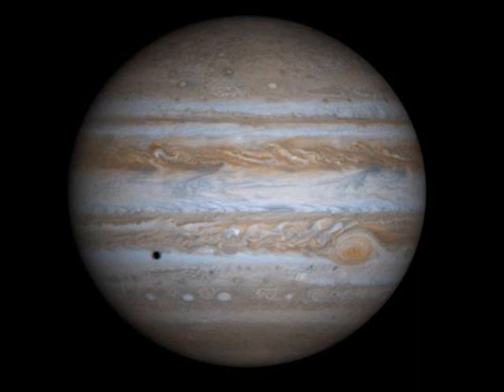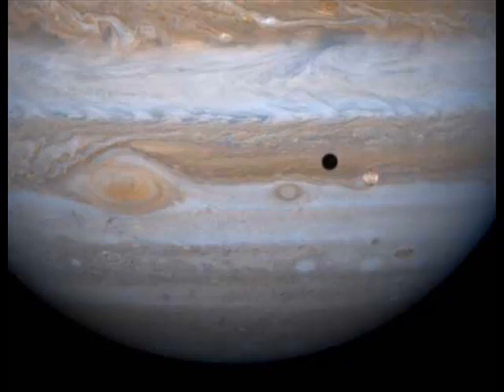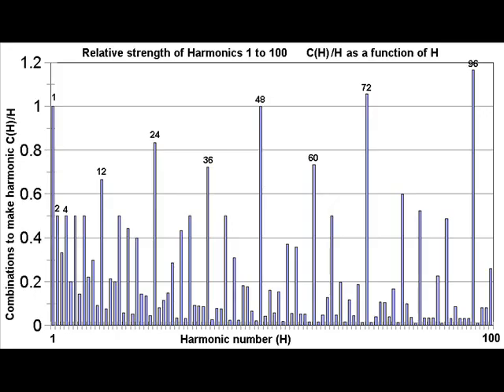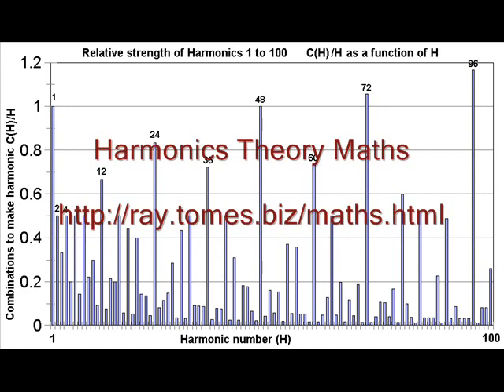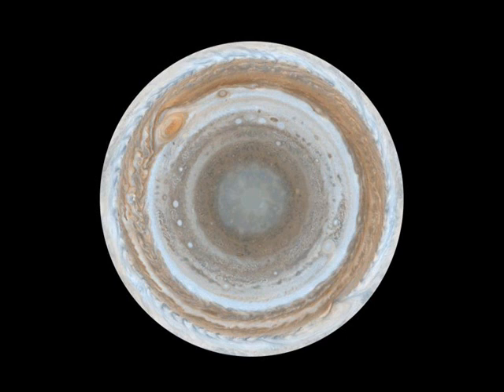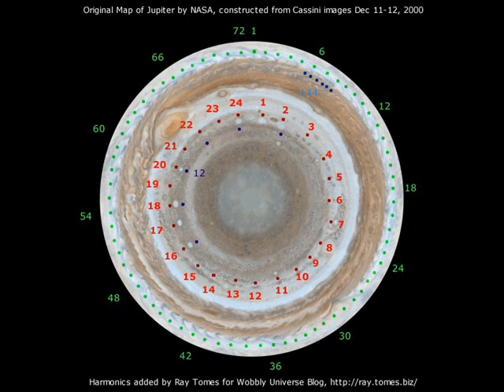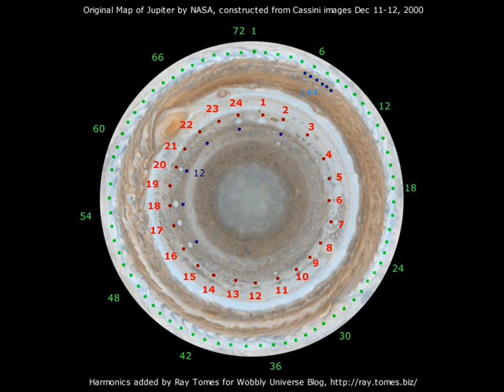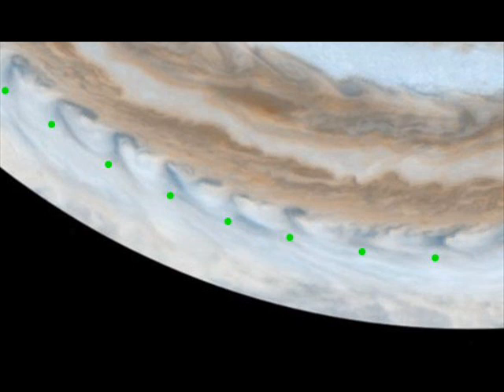Harmonic Cloud Patterns on Jupiter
In the swirling cloud patterns on Jupiter there may be seen some regularly spaced clouds and waves. Thanks to NASA there is a projection of Jupiter from the pole that shows how many of these waves there are around the entire planet. The harmonics theory predicts a certain pattern of strong harmonics in any closed system and it is found that on Jupiter the patterns fit harmonics 12, 24, 72 and 144, all strong harmonics in the theory. Saturn and Earth clouds also fit the theory.

for the details of harmonics theory maths and how it fits other things in the Universe.